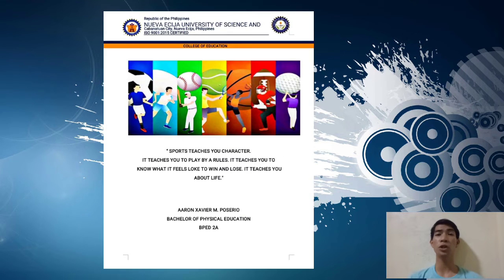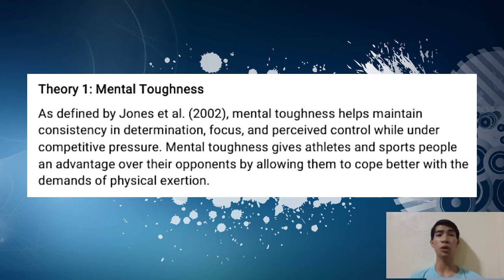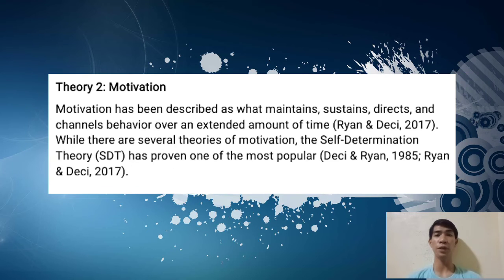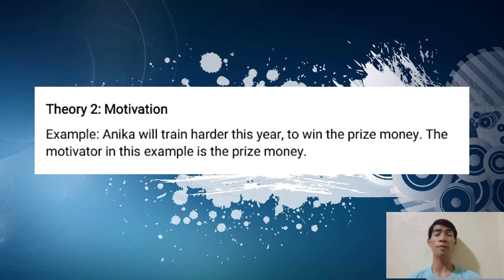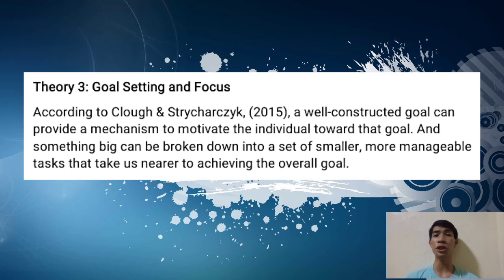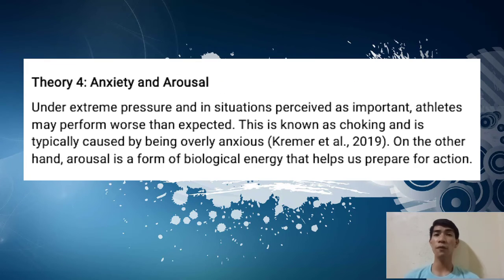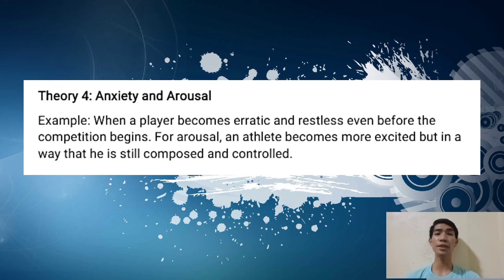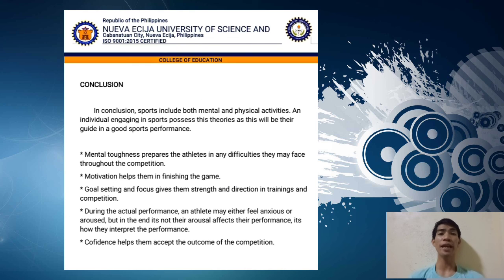MPE 7: TERM PAPER VIDEO DISCUSSION